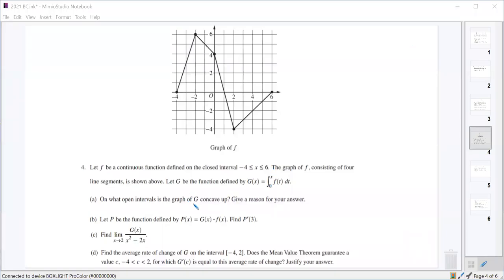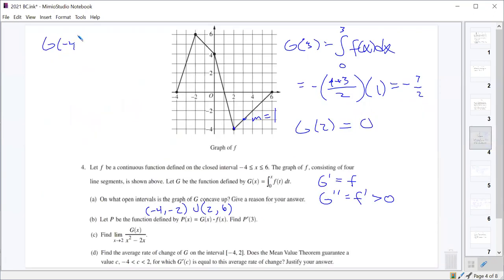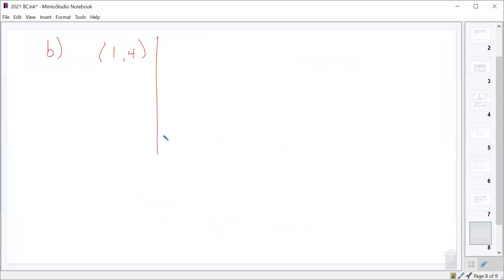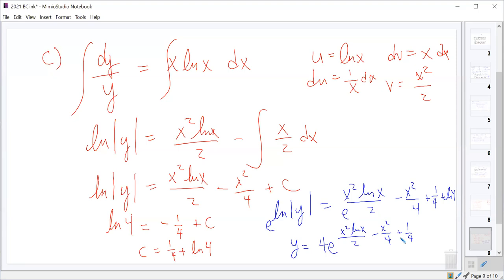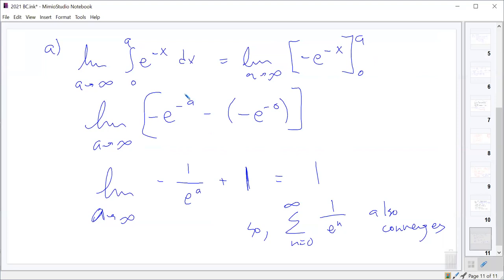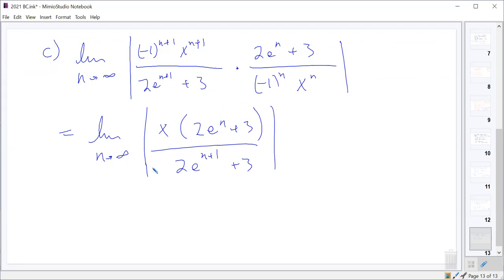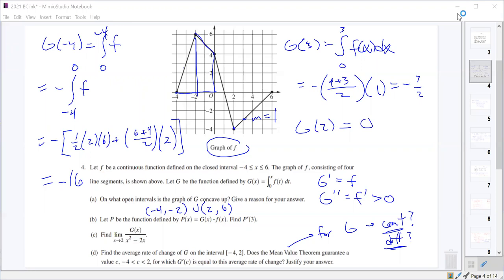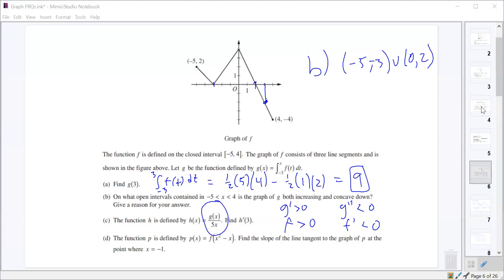5-13-21 Period 5